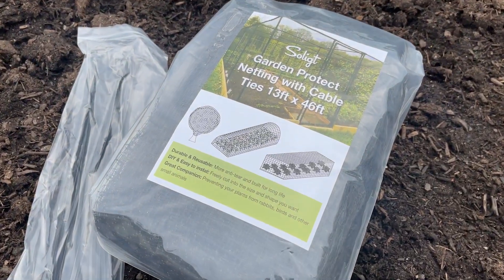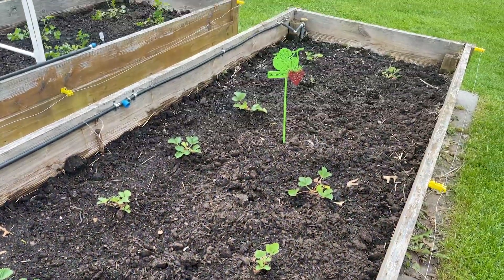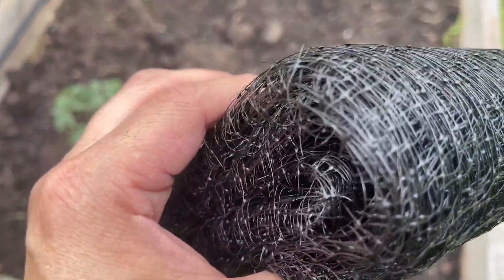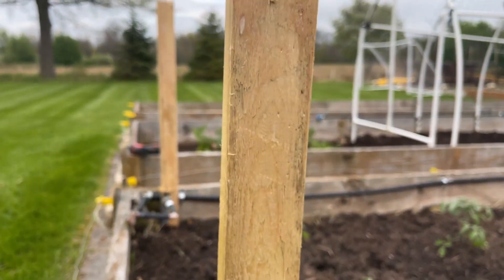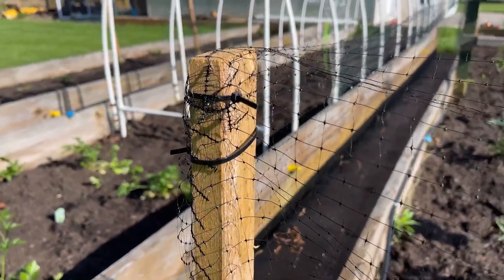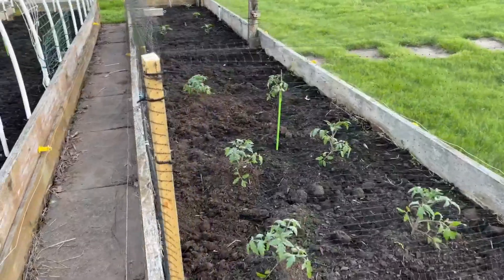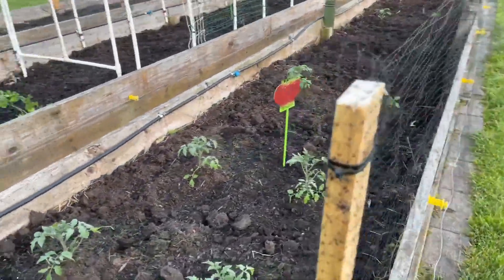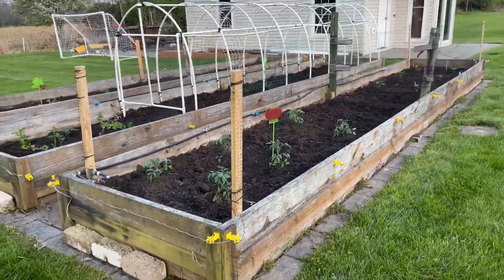Soligt Bird Netting for Garden 13FT X 46FT Extra Wide Garden Netting Review, Great investment to pro